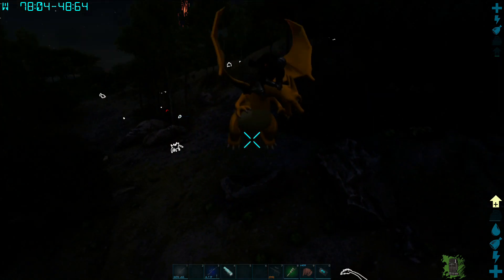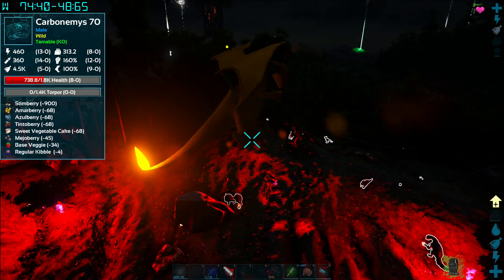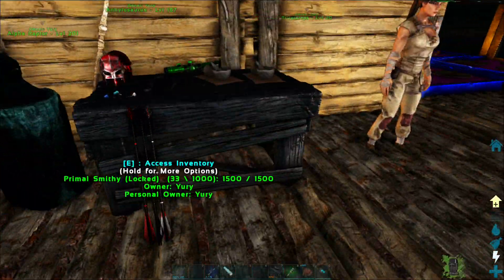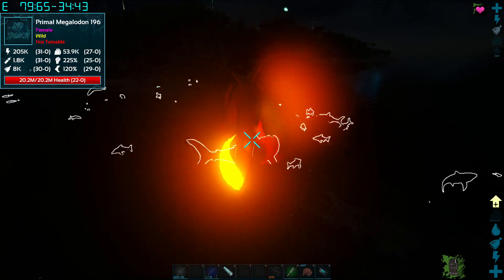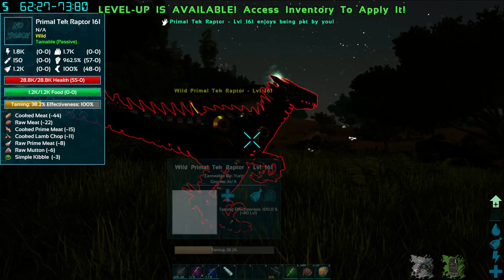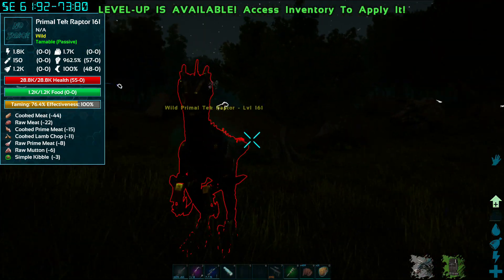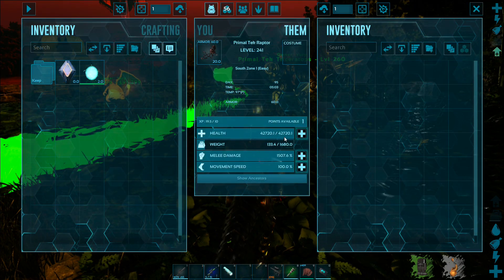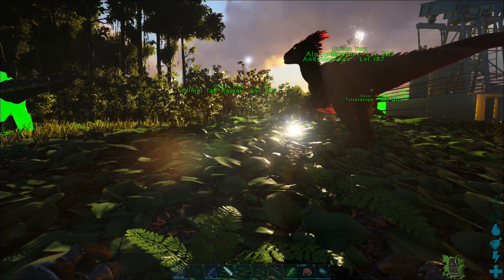Primal FEAR ARK Day 6 - Raptors join the team!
Set out Looking for some Raptors for Artifact recovery. Base gets an upgrade.